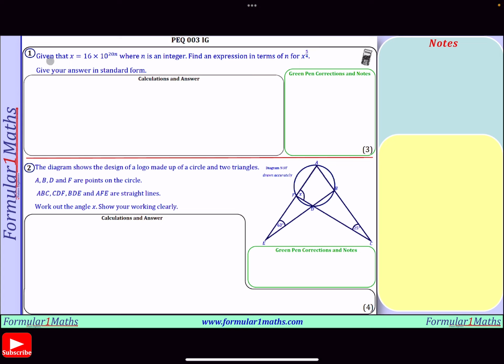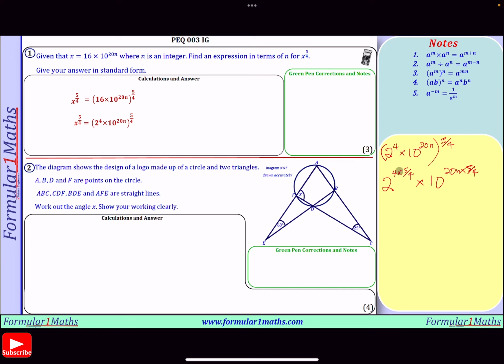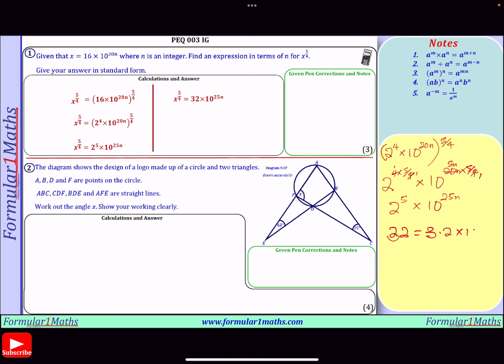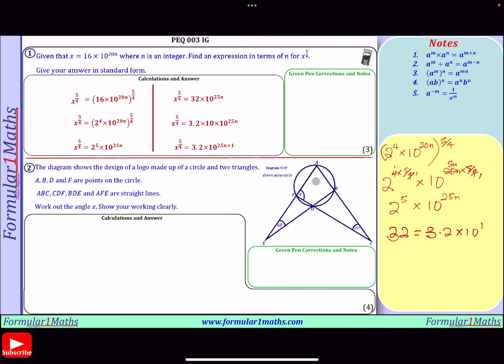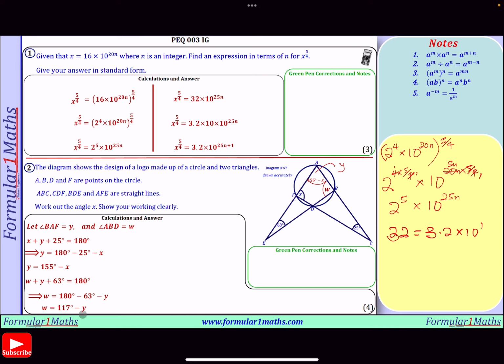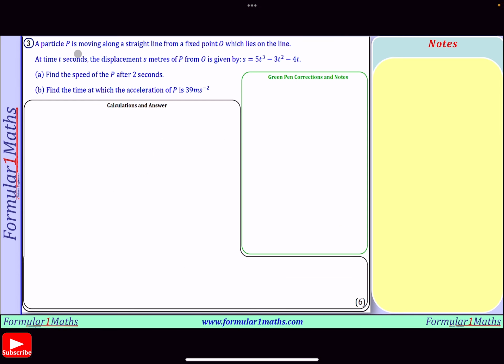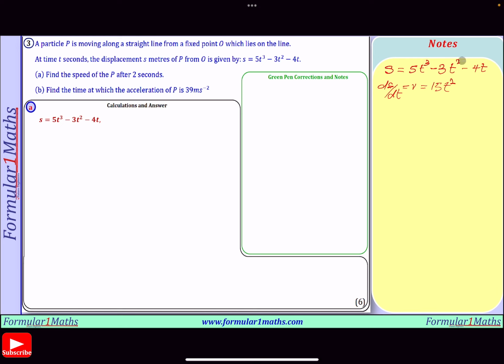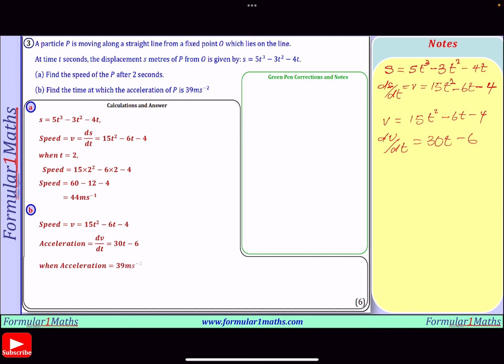IGCSE Maths Higher PEQ 003 H